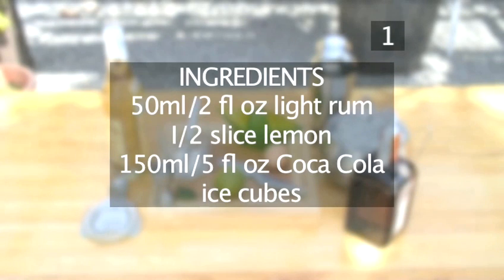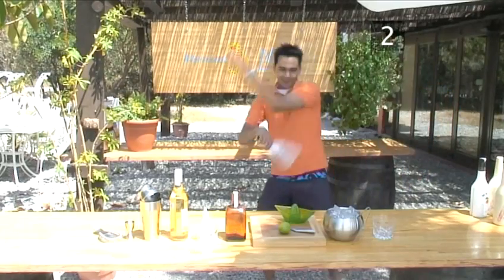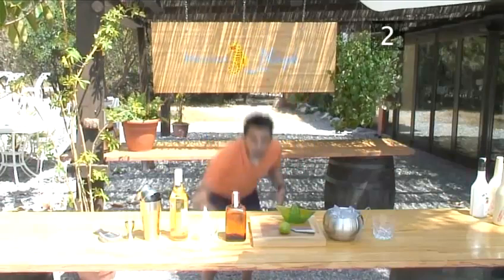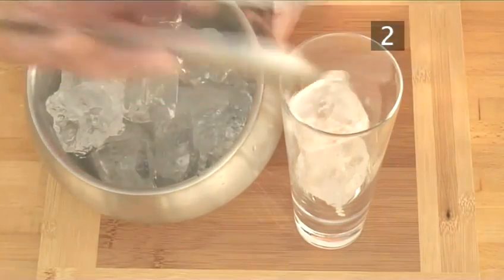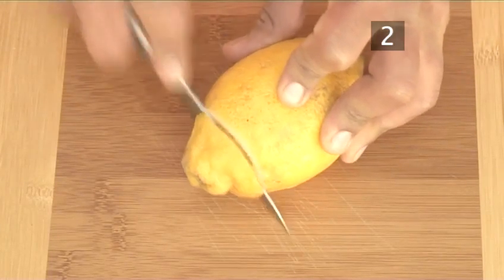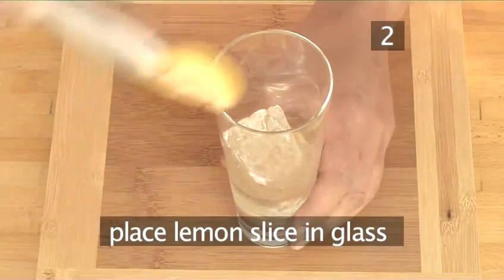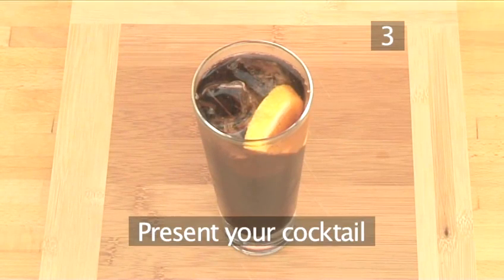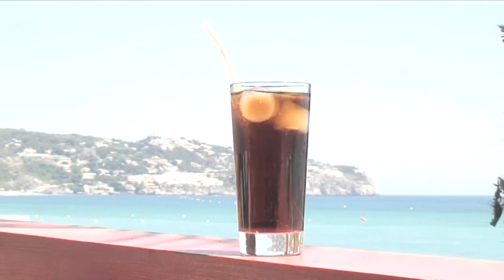How To Mix A Cuba Libre Cocktail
Watch How To Mix A Cuba Libre Cocktail from the world's leading how to specialist. This informative video will give you helpful instructions to make sure you get good at rum.